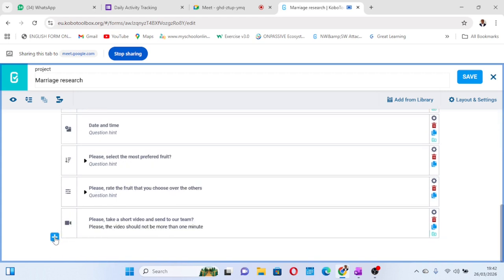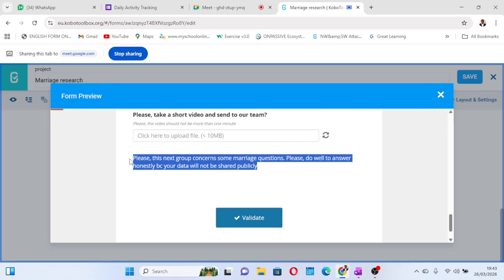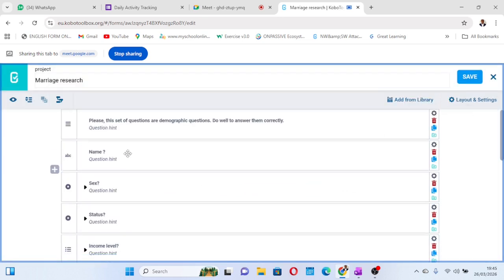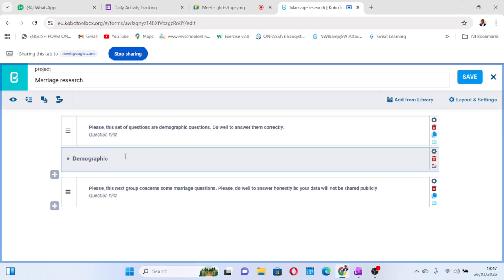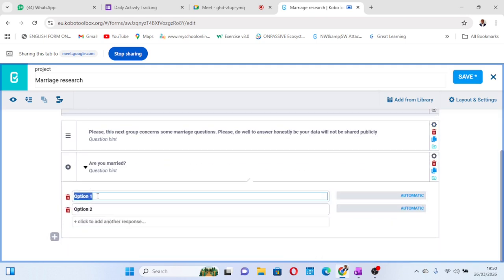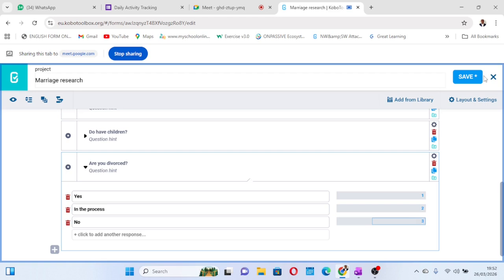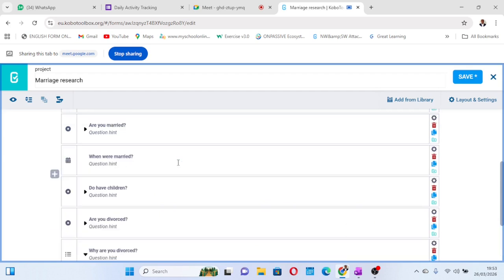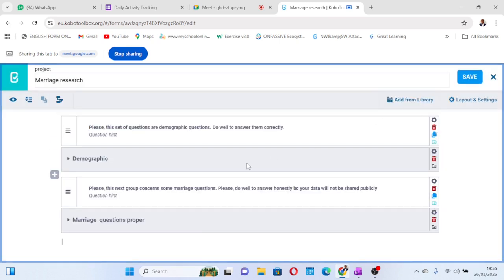Note Questions and Creation of Groups in Kobotoolbox.